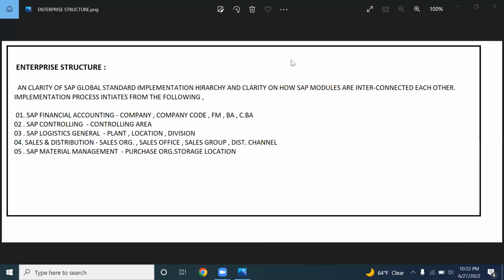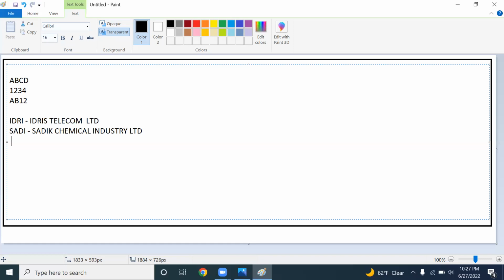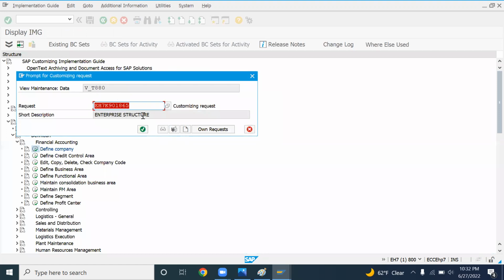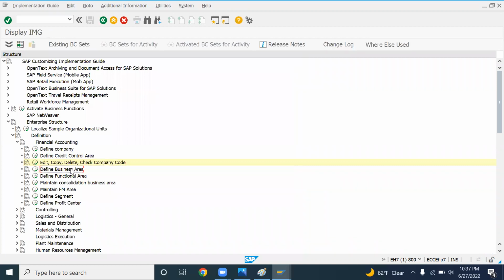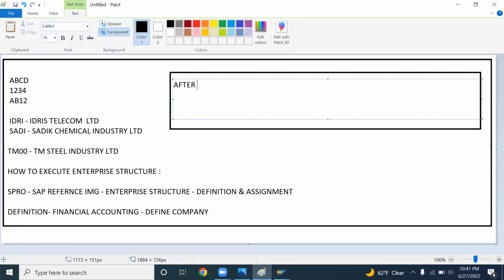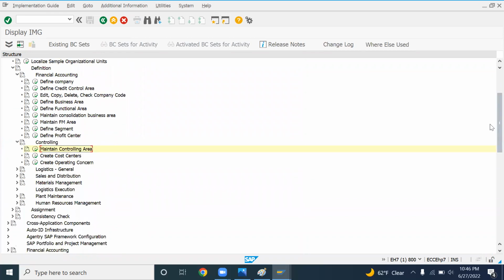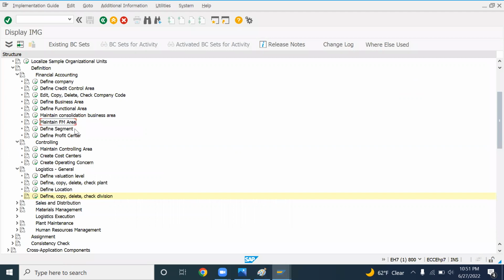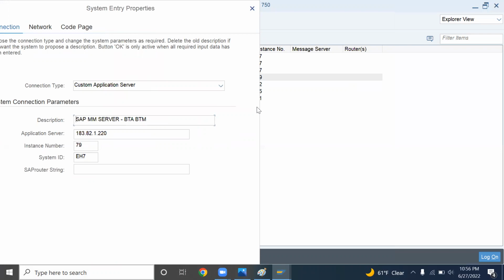8 August 2023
Enterprises structure